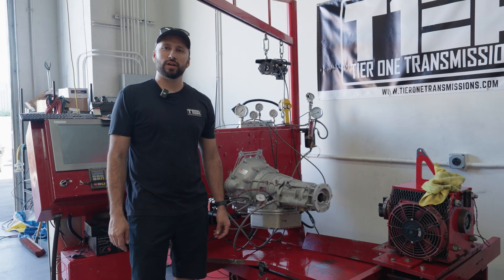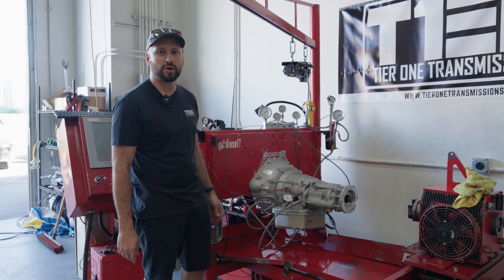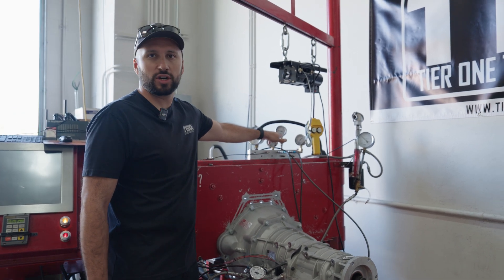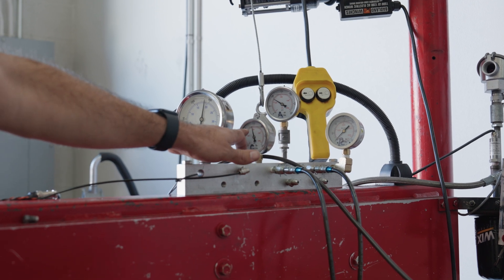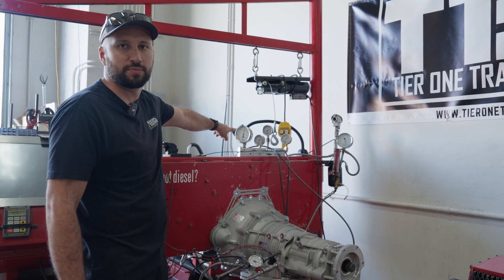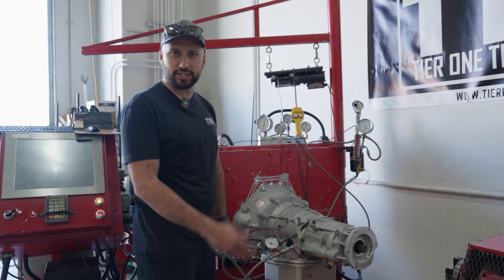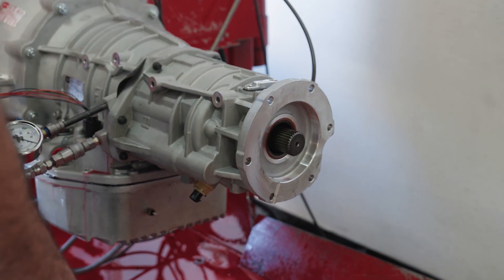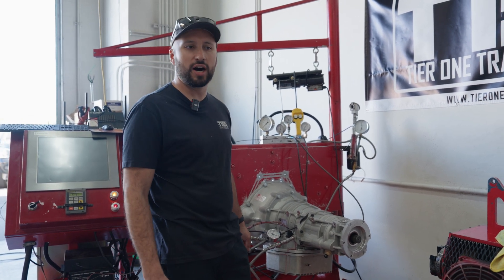Testing a Tier One 47RE Full-Manual Valve Body! | 250psi of Line Pressure!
Walk through the testing of a custom 47RE Full-Manual Valve Body that's going to get put to the test on the track!

This valve body generates 250psi of line pressure and features a unique torque converter limit system to help prevent torque converter bloom under load.

We put this 47RE FMBV to the test on our transmission dyno before it sees some hard track use inside a fully-built 47RE transmission that features an SFI-approved case.

We also offer a variety of 48RE valve bodies, including full-manual versions with trans brakes:

Follow Chance and see more of his awesome race truck on his Instagram: